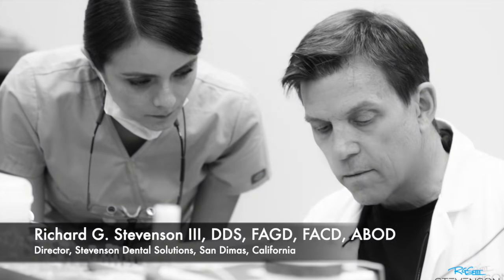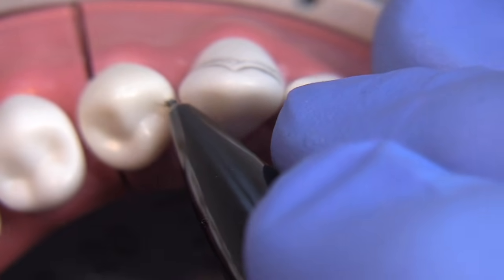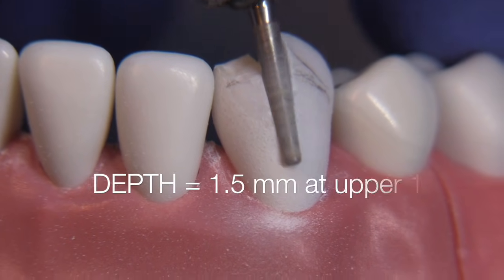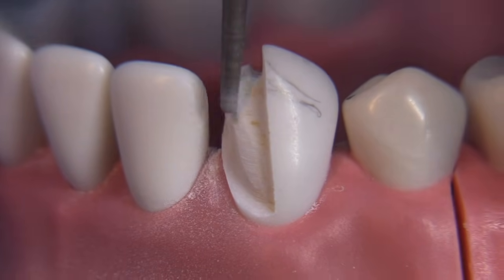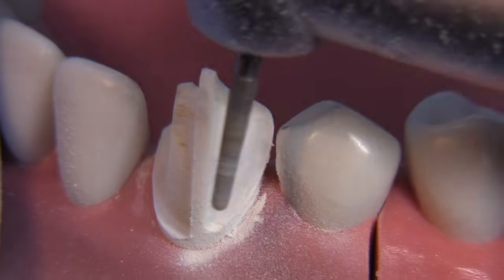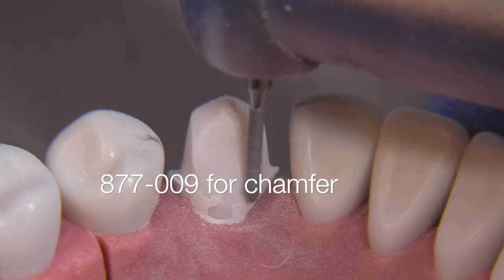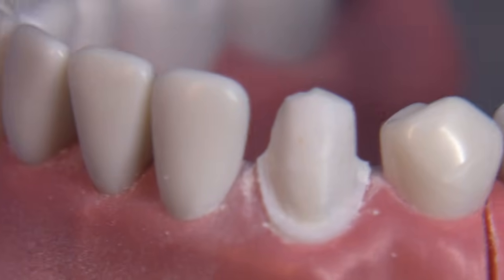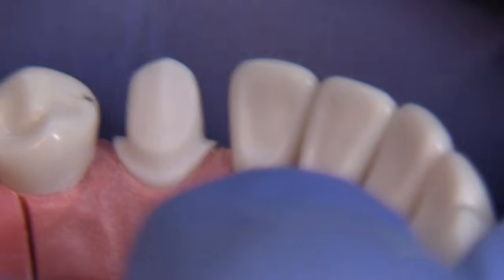PFM Preparation on Mandibular Canine - Acadental Tooth #22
Because of its longevity and organic aesthetics, porcelain-fused-to-metal (PFM) crowns are among the most well-liked and dependable restorations. This material closely resembles the appearance of a genuine tooth using a cast metal substructure veneered with porcelain.  In this video, Dr. Richard Stevenson demonstrates about PFM Preparation on Mandibular Canine - Acadental Tooth #22

🎬SUGGESTED VIDEOS
Don't forget to watch 📽 Our other videos. Please check them out :

Rubber Dam - Punching Maxillary Holes | Part 1